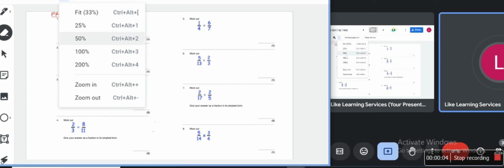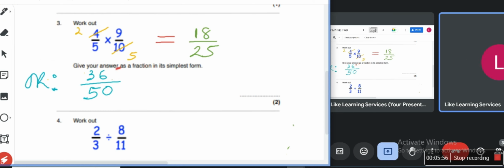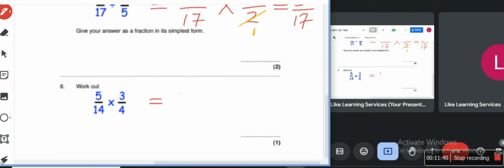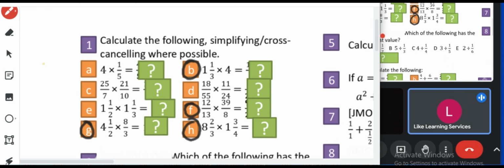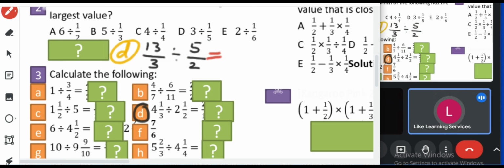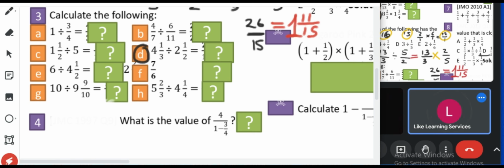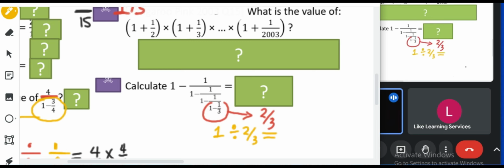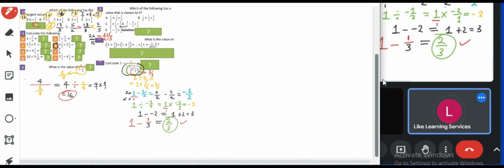FRACTIONS, FURTHER WORK ON MULTIPLICATION AND DIVISION, LLS